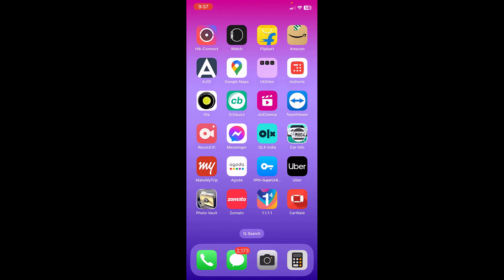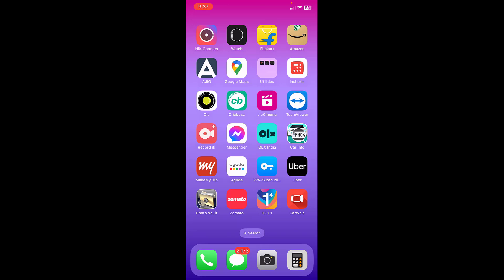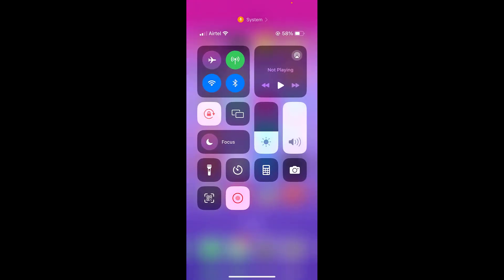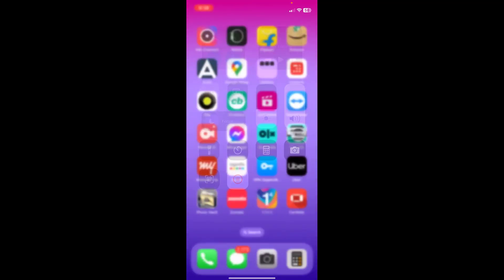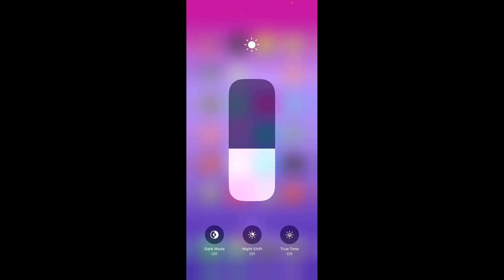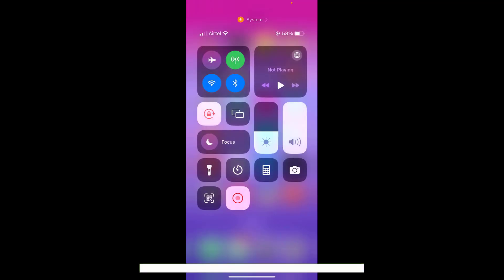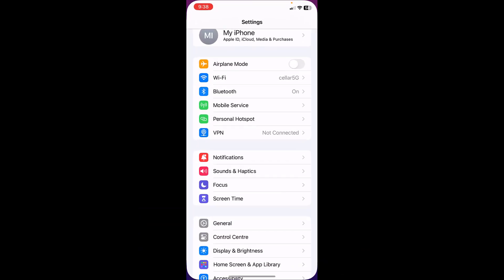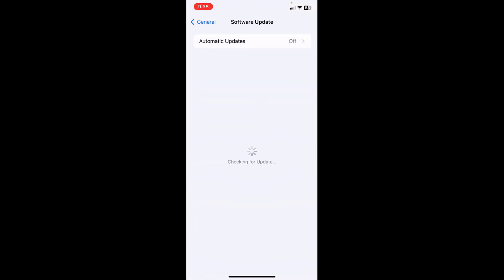How to Fix iPhone Screen Automatic Turn Off & ON Issue (Auto Brightness Increase)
Fix iPhone Screen Automatic Turn Off & ON Issue (Auto Brightness Increase)